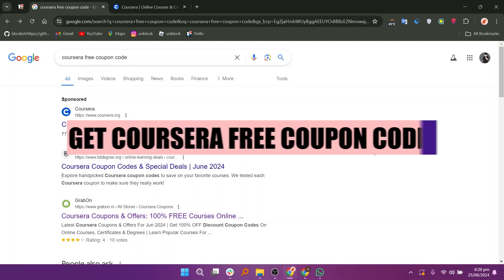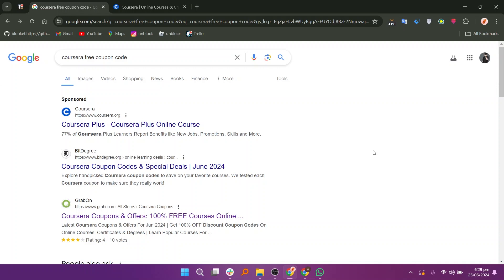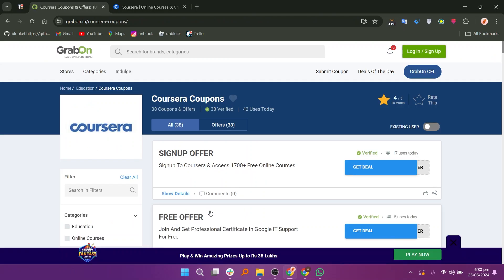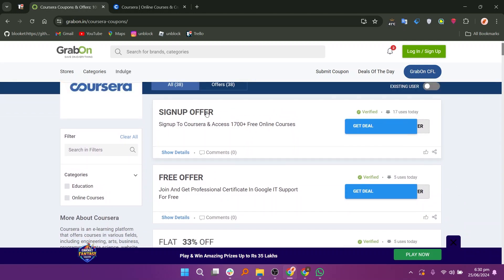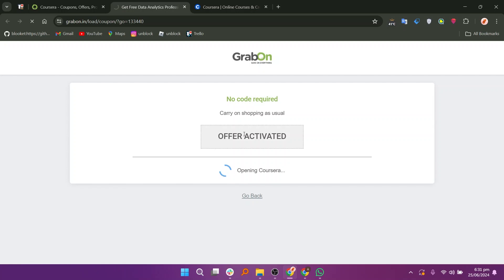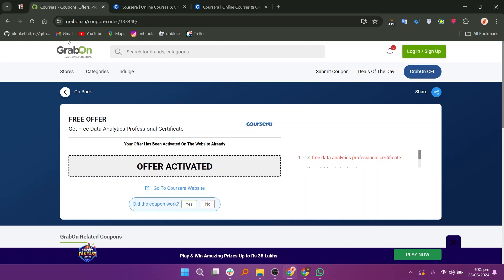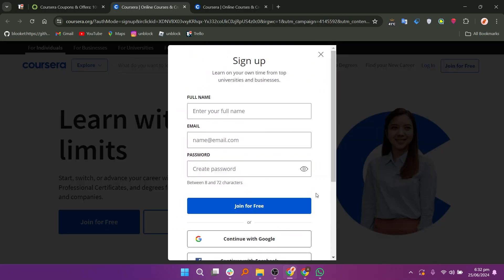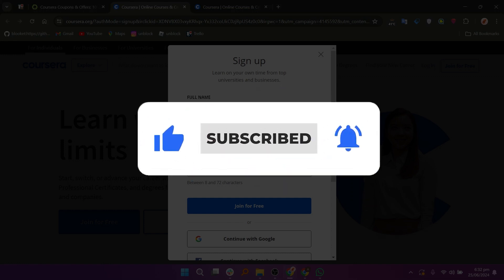How to Get Coursera Free Coupon Code (2025)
In this video I'll show you How to Get Coursera Free Coupon Code

▶ How to Order From Taobao to Philippines (2025)